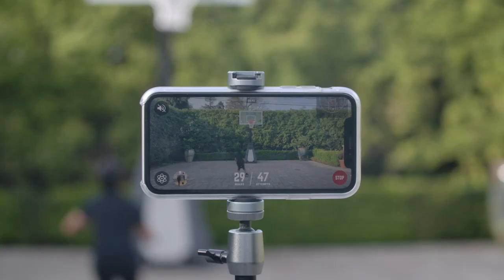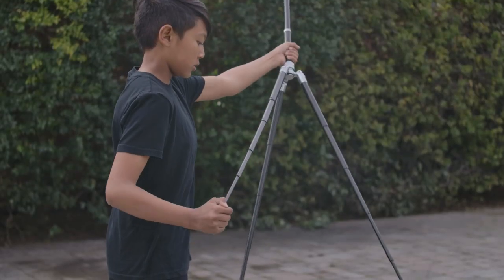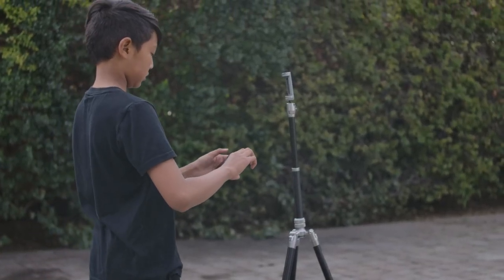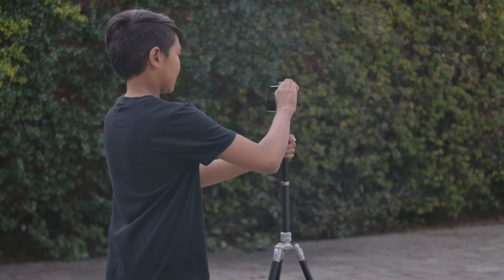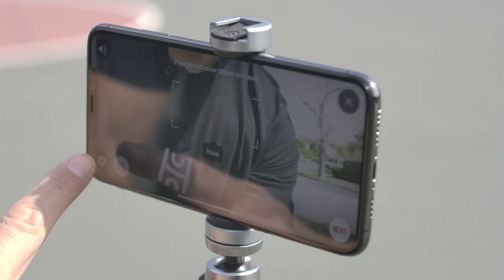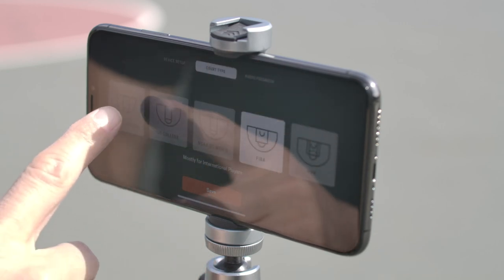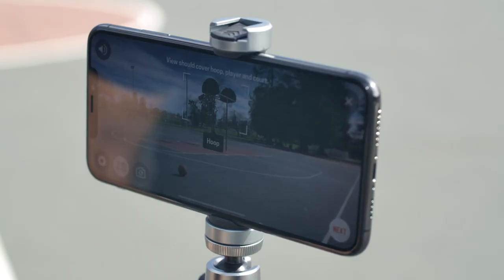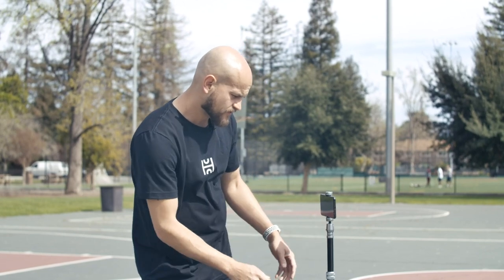Tripod Set Up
Setting up a tripod to use with HomeCourt is simple. Watch this video to learn how.